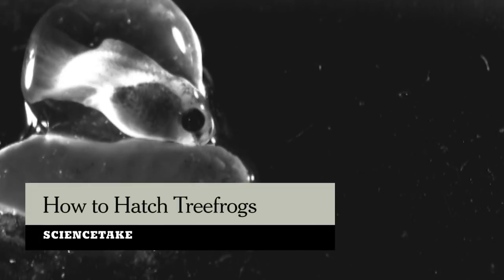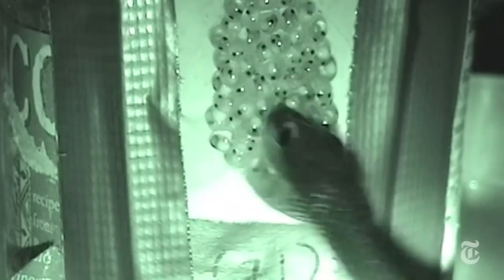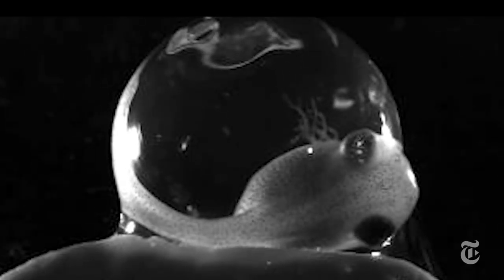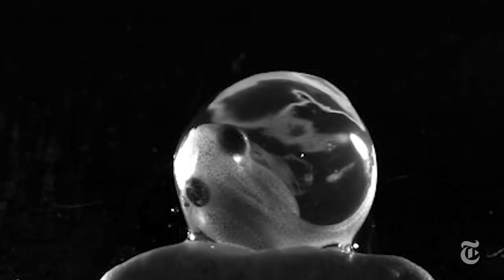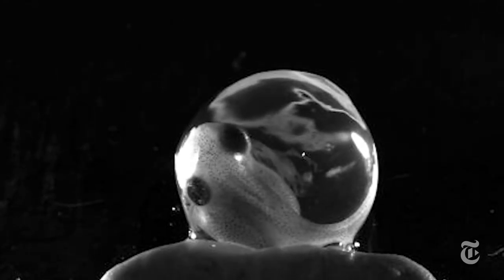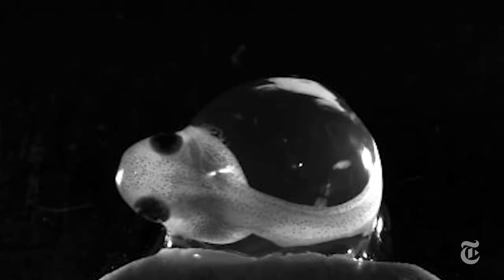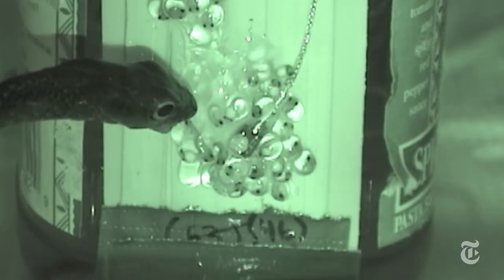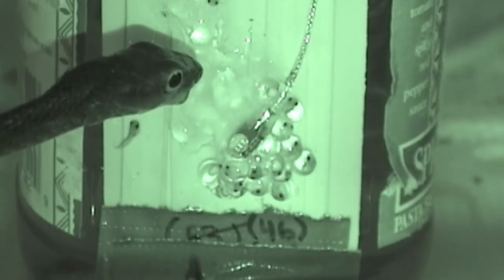Treefrogs Hatch Themselves | ScienceTake | The New York Times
Exploring the science of how treefrogs hatch.

Produced by: MANJULA VARGHESE AND JAMES GORMAN